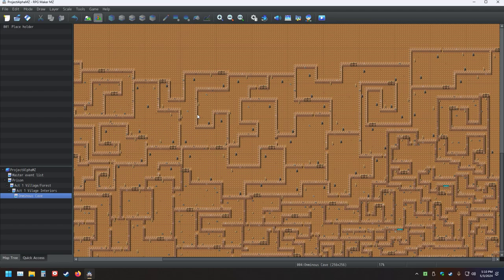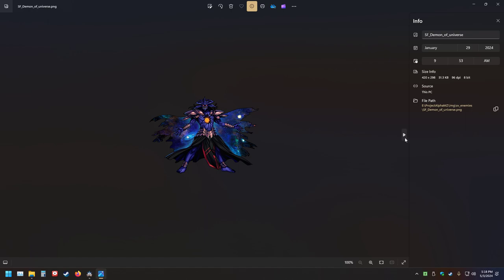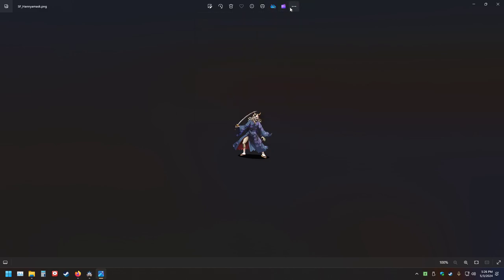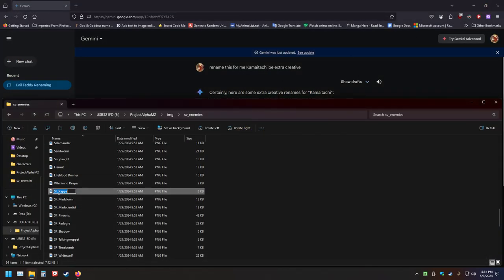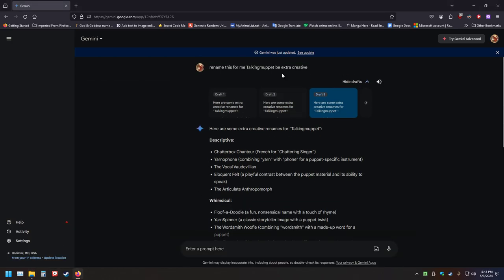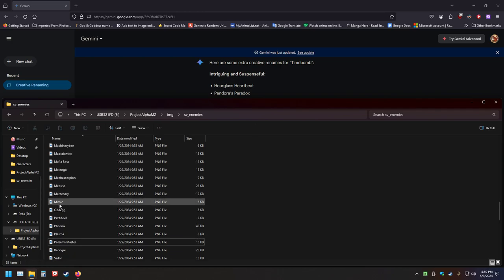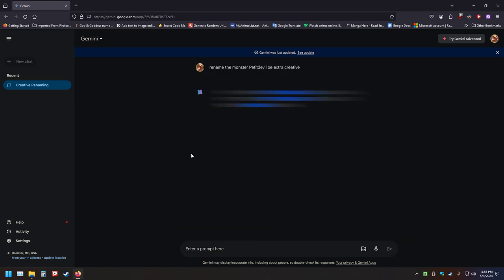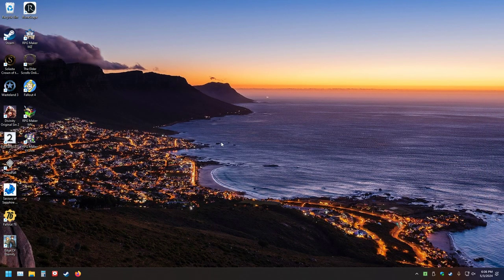My RPG Maker Creation Pt 54 Making The Ultimate Game